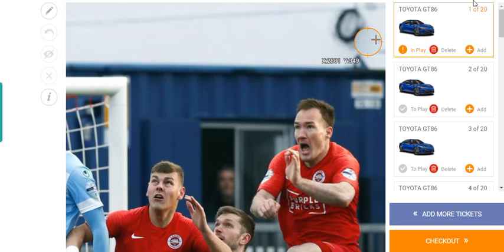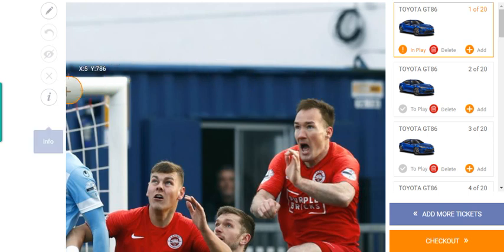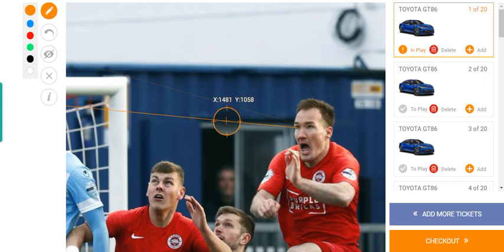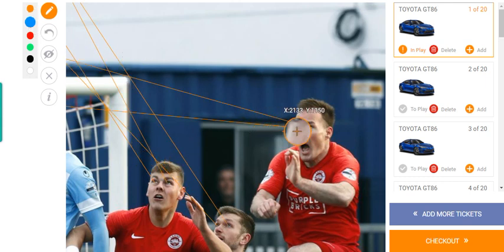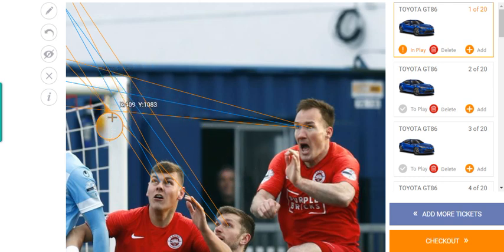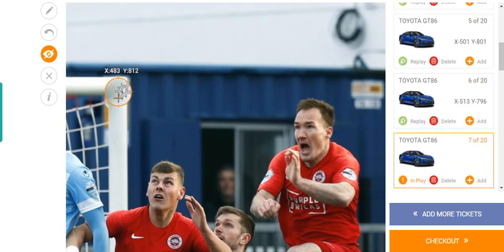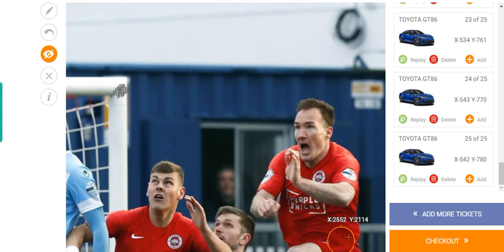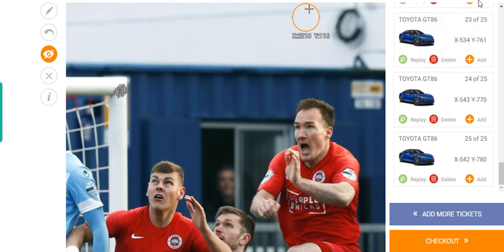HOW I WON BOTB! My first look on the weekly dream car | first impressions | BOTB tips and tricks!